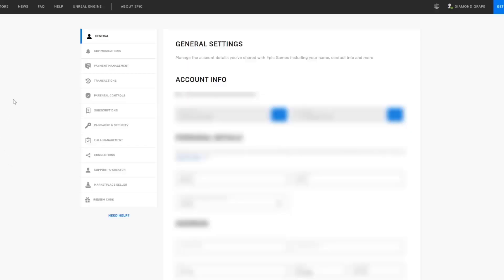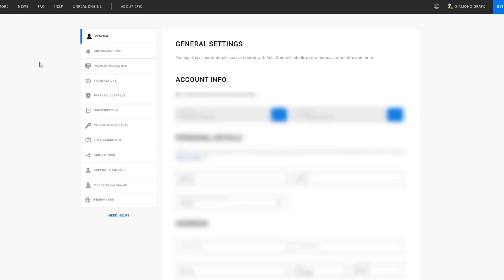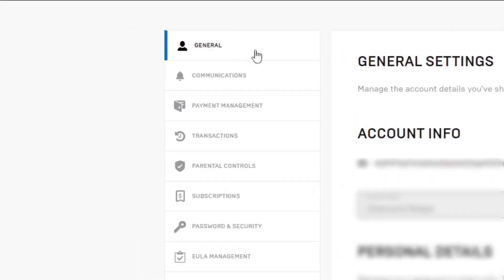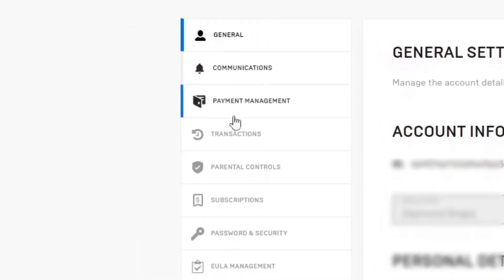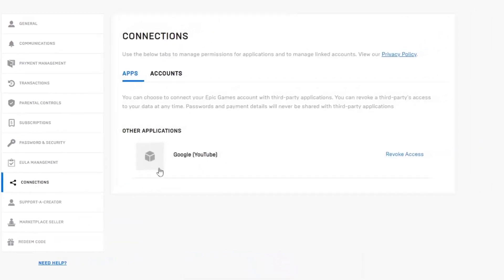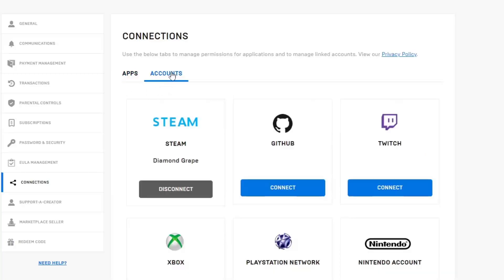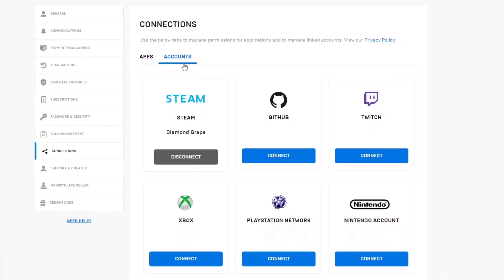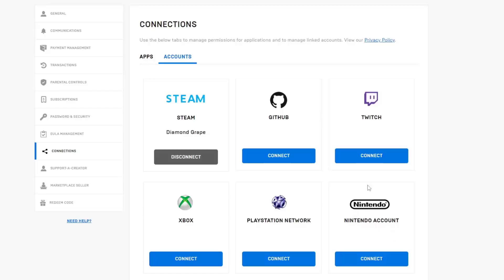How To Link Your Steam, Xbox, PlayStation And Nintendo Switch Account To Epic Games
Chapters:
0:00 - Intro
0:10 - Video
0:51 - Outro